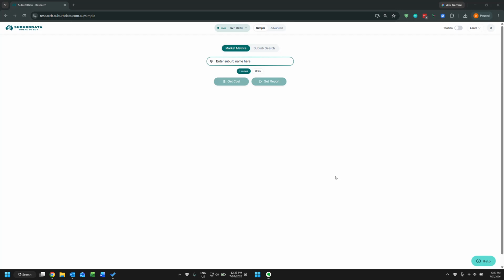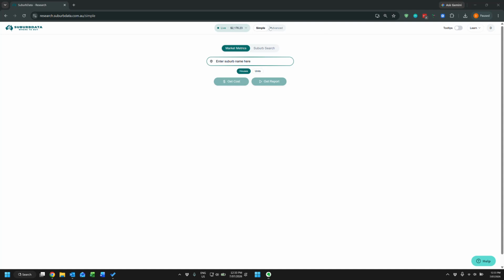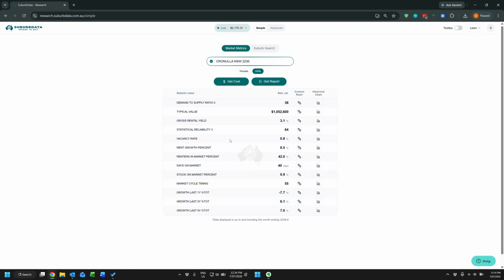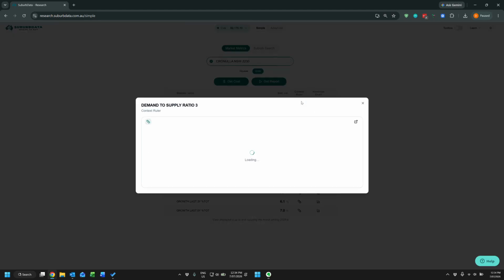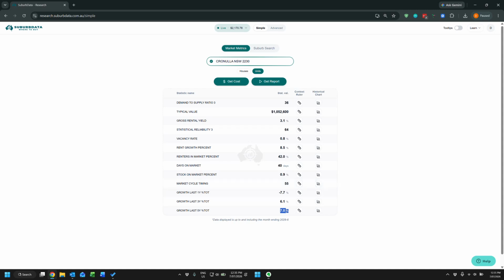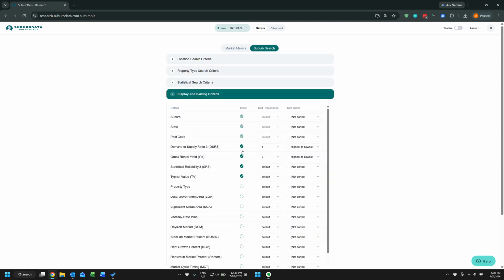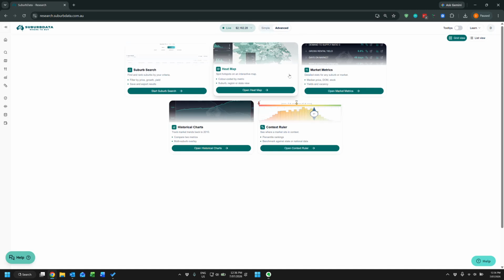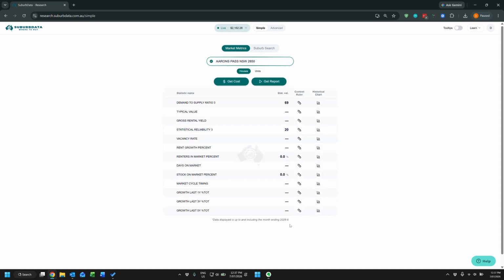Simple View is Here | A Simpler Way to Use Suburb Data